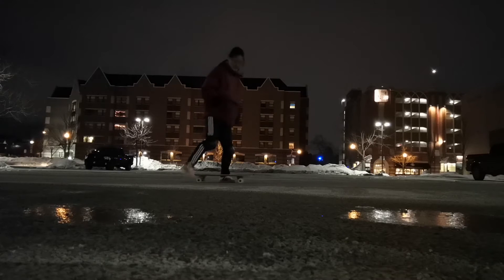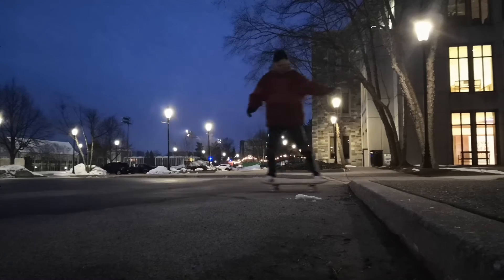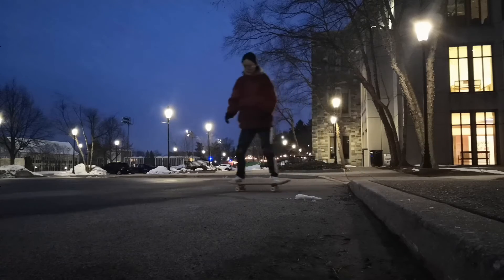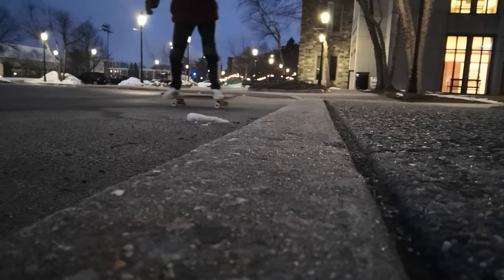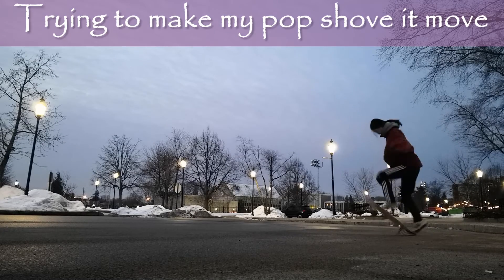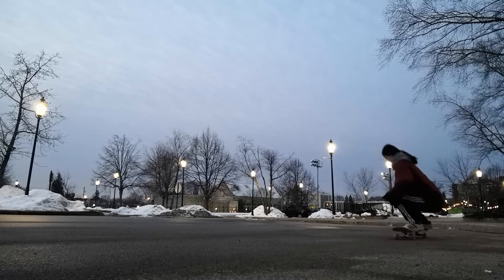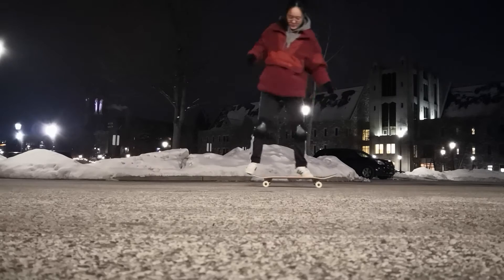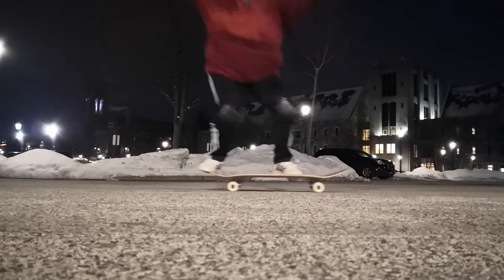Weekly Skateboarding Practice｜I Finally Made My Shuvit Move | 板女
The past weekdays, Philly snowed a lot. But I tried to practice different tricks. The good new is that I finally made my shuvit move, although fakie.

过去的工作日中，我练习了不同的动作。好消息是我终于可以做到滑动shovit，尽管是反方向的。

(This video was originally post on Feb 12, 2021, I am moving my videos from another channel to this channel. 这个视频于2021年2月12日发布。我正在把我的视频从另一个频道转移到这个频道上来。)